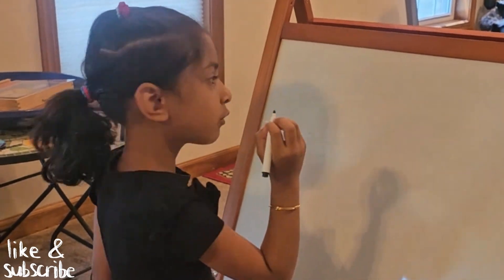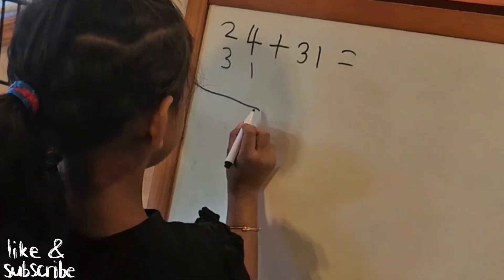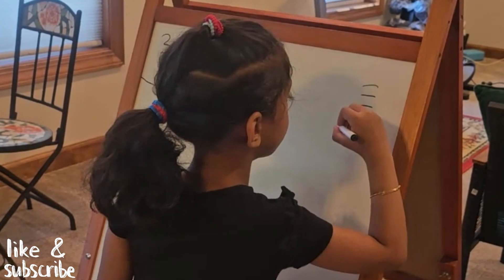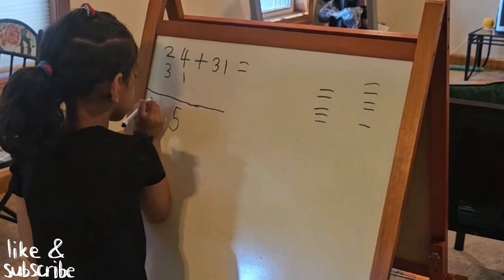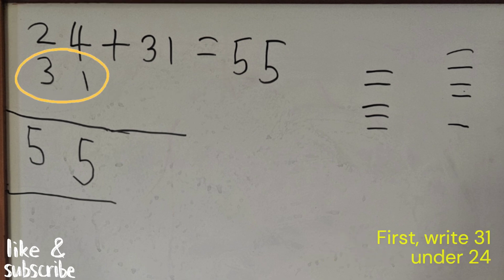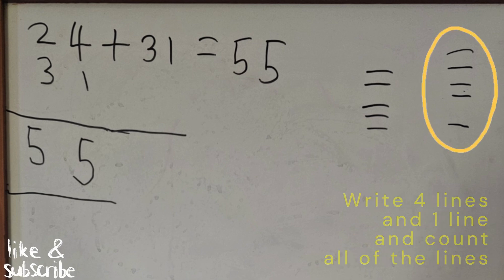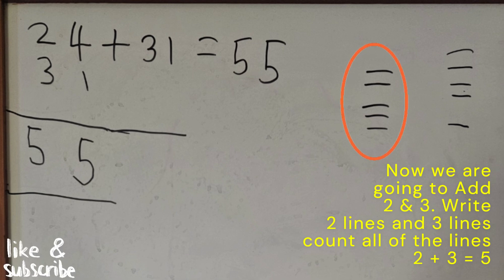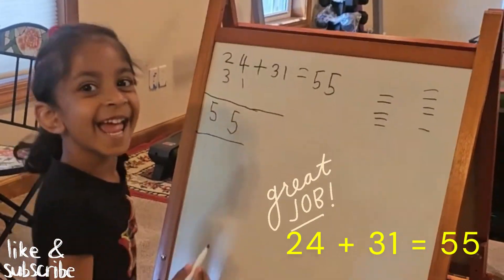Basic Math Addition For kids - Easy & Simple Method - Fun Quick Intro to Addition for Children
Basic Math Addition for kids - Adding Numbers - Intro to 2 digit addition - Simple Addition Trick for children - for Preschool, Kindergarten and 1st Grade level Math.

The primary advantage of basic addition is that it provides a foundational understanding of numbers and their relationships, serving as a crucial building block for more complex math concepts like subtraction, multiplication, and division, while also being readily applicable to everyday situations like counting objects or calculating totals, fostering confidence in mathematical abilities and critical thinking skills.
Key benefits of learning basic addition:
Building number sense:
Helps children understand how numbers relate to each other and how to combine them to form larger quantities.
Real-world applications:
Can be used in everyday situations like counting items, calculating costs, or measuring ingredients.
Foundation for higher math:
Mastering basic addition is essential for learning more advanced math concepts like fractions, decimals, and algebra.
Cognitive development:
Enhances critical thinking skills by requiring students to analyze problems, identify patterns, and strategize to solve them.
Confidence building:
Successfully completing simple addition problems can boost a child's confidence in their mathematical abilities.

10 Awesome Reasons Why Addition is Important in your Life:-

Summary: Addition is still the same process of adding two or more numbers together to find their total. No matter what your age, but addition is and will always be a part of your life. Here are some awesome reasons for learning addition.

The very first sum you most probably learned was 1 + 1. Do you realize that as time goes by and technology increases that the basics are still the same. Nothing has changed, only the creativeness in which we teach, learn and present them.

Shopping
Going shopping means that you are going to spend some money. Whether you are the customer or the shop owner, you need to use addition to get to the right amount that needs to be paid. All of us need to buy something at some point.

Computers &  Calculators
Digital computers require the fundamentals of addition. It is an important function to the overall efficiency. When calculating you need something to help you, especially when you use many numbers and you need a quick answer, then a calculator will be handy.

Ordering
When ordering any stock for a business, or perhaps even a new car of furniture, you need to be able to use addition in your life. How else will you be able to measure how much you need or what is the excess stock you have.

Real numbers
Numbers are a part of your life just as the sun and the wind. You use numbers in everything you do, adding without even thinking about it. We add all the time without realizing it. Take note of what you are adding today?

Arithmetic
During your entire life you will add something, whether it is glasses to pour a cold drink. Cups to make coffee or tea, or plates to serve lunch or supper. But add you will add.

In literature & daily living
When reading you use adding. How many books have you read lately? One, two or perhaps three. How many times have you taken a bath or shower in the last week? How many times do you drive from one place to another in a day?

Building a family
When deciding on having a family, adding can be the most important decision of your life. Would you like one, two or perhaps three children? Or maybe you are one of those brave persons who would like at least six. Whatever your desire, you will add when you have more than one child.

Ballet, Opera, etc.
Have you ever been to a classical ballet? Numbers are very important in something like that. Whether you go to the State Theatre or just an ordinary performance in the town square, the perfect number of people needs to make up the act. Or what about an orchestra? Ever person has their place.

Services
Your electricity bill consists of numbers, so does the doctors bill, the dentist bill and every other place that you rent a service from. What about the garden service or the swimming pool service. The services you make use of are endless and each one of them use addition to calculate the hours they work for you and the amount you need to reimburse them for there service.

Birthdays, calendars, and events
What about your birthday? Have you ever thought about the importance of that? Your birthday consists of numbers, and every year you add one. We don't even realize how important adding is in our lives, but without the ability to add you will miss out on some very important events.